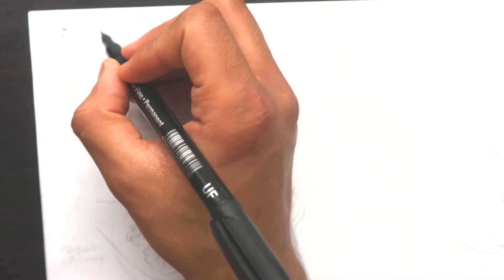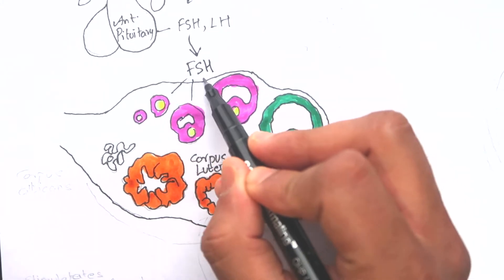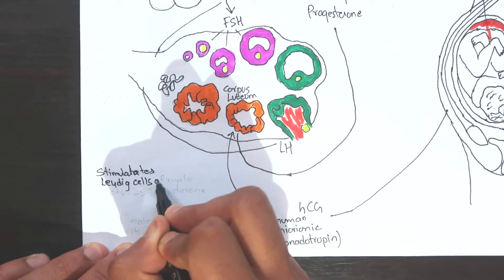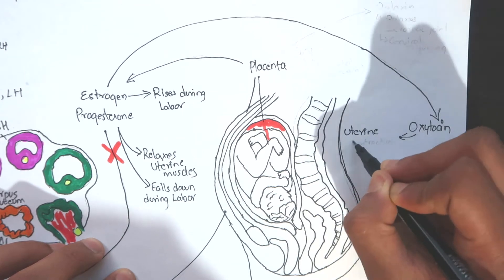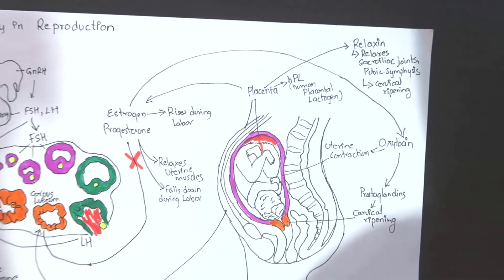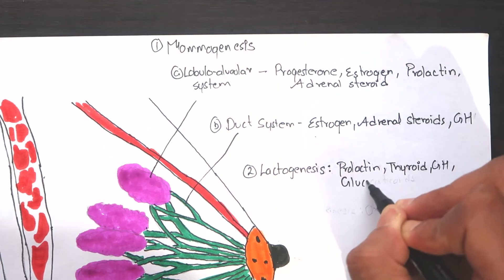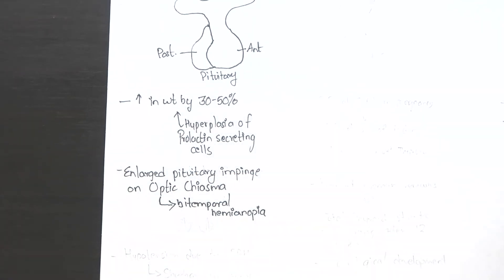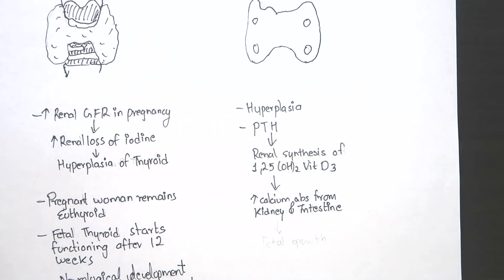Role of Hormones in Pregnancy: Endocrinology in Relation to Reproduction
Learn the function of different hormones in the different stages of pregnancy.